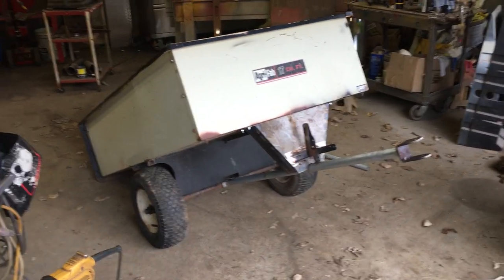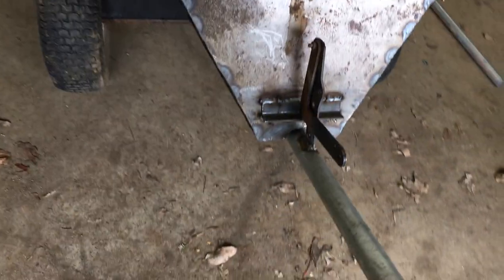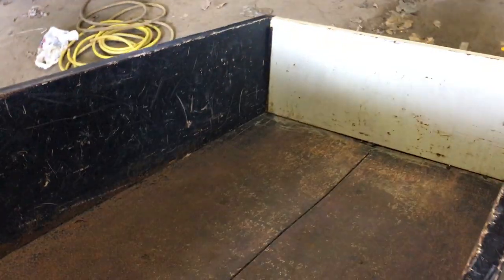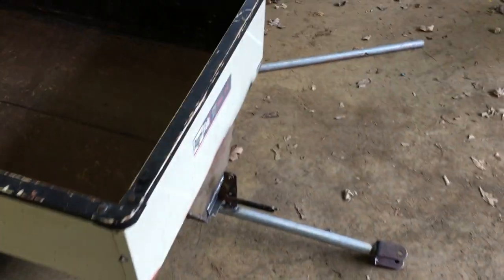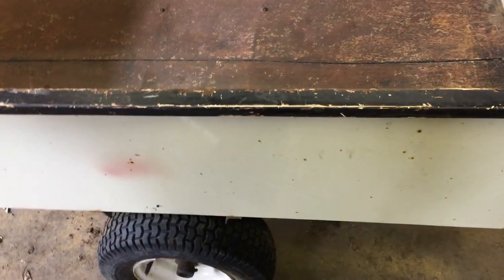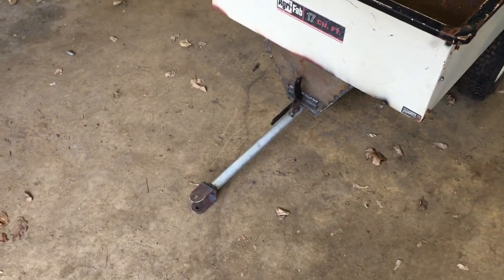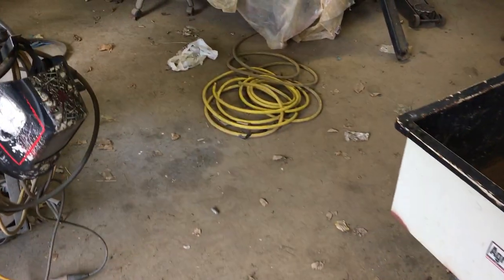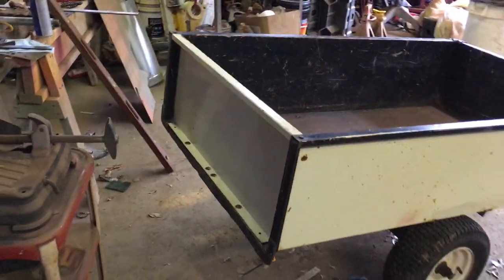agri fab cart resto/modify part 2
got the new tongue and cradle welded up